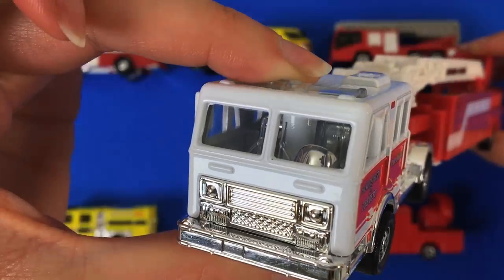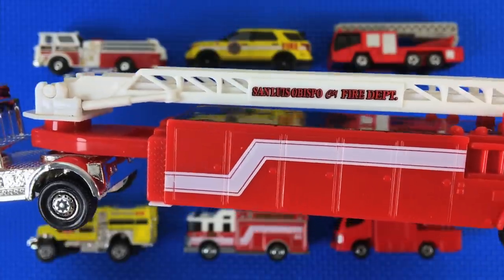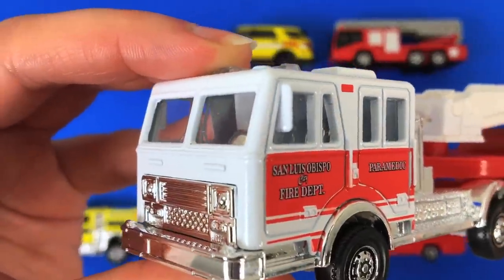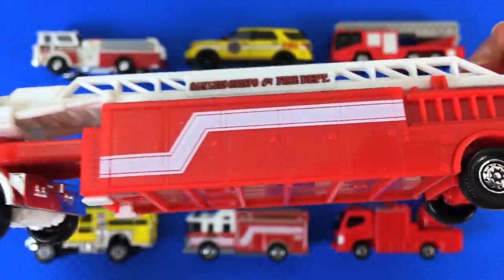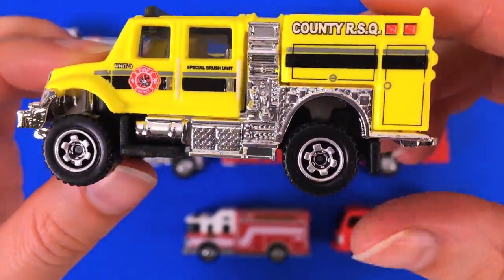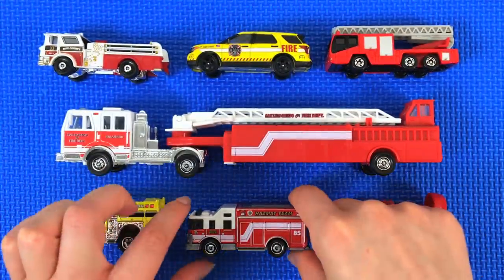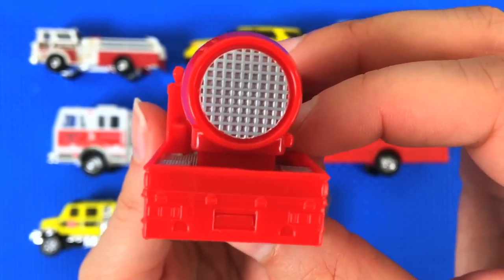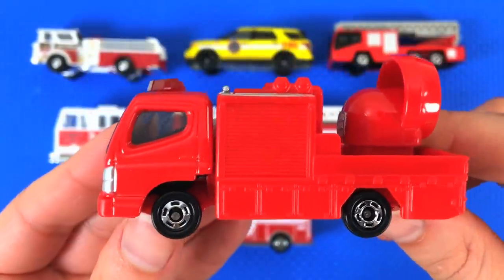Fire Trucks for Kids | Learn Fire Truck Names & Colors | Fun & Educational by Organic Learning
Fire Trucks for Kids | Learn Fire Truck Names & Colors | Fun & Educational by Organic Learning.  In this fun, family-friendly video for children, we will be teaching different types and sizes of die-cast Fire Trucks, Fire Engines, and Fire Vehicles: A Pumper Fire Truck (1975 Mack CF by Matchbox), Fire Chief SUV (2013 Ford Explorer by Greenlight), Ladder Fire Truck (Hino Fire Truck by Tomica), Hook & Ladder Truck (Mega Ton Fire Truck by Matchbox), Brush Fire Truck (International Workstar Brush Fire Truck by Matchbox), Hazmat Team Fire Truck (Hazard Squad by Matchbox), Mobile Ventilation Unit (Mitsubishi Fubo Canter by Tomica).  This Fire Trucks for Kids video also teaches children the colors Red, Yellow, Blue, Black, Gray, and White.

Hot Wheels Cobra Crush Play Set Teaching Colors & Numbers for Kids Toys Cars for Children & Toddlers

Best Learning Video for Kids Learn Colors with Paw Patrol Hot Wheels Fun Learning Toy Movie for Kids

Learning Sports Vehicles for Kids with Disney Cars & Trucks, Hot Wheels, Matchbox, Tomica トミカ Mario